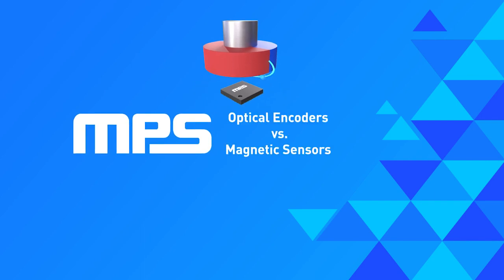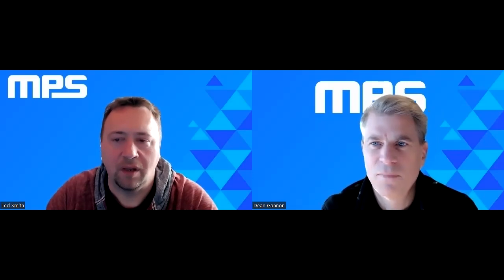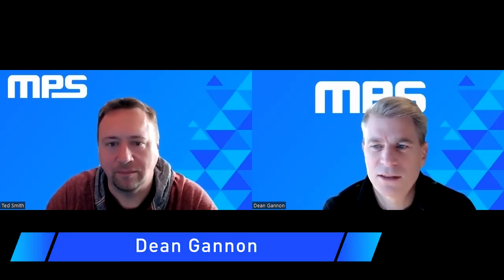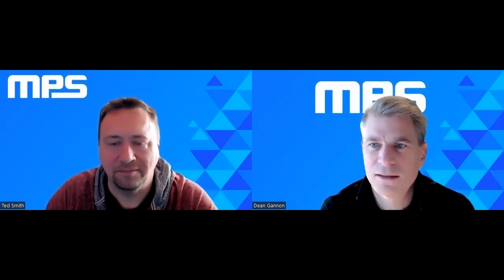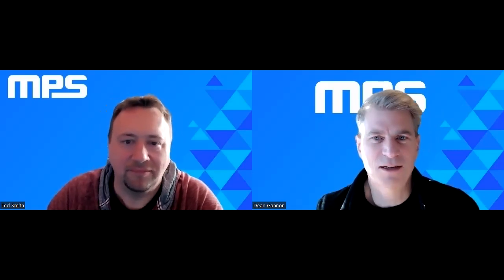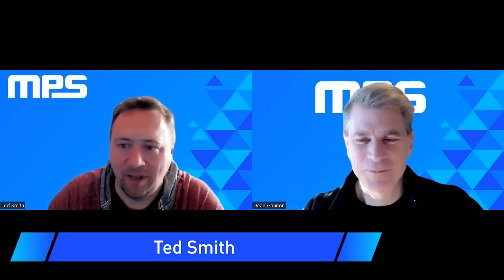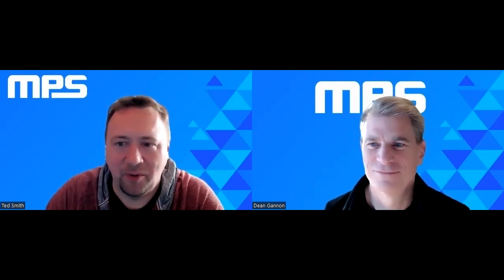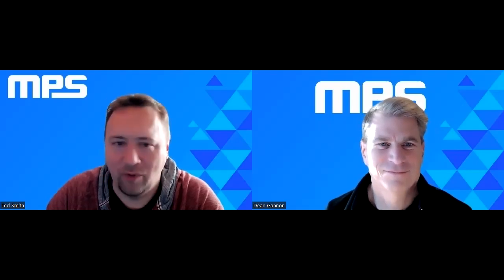Comparing Optical vs. Magnetic Encoders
New generations of precision magnetic encoders offer an attractive and cost-effective alternative to optical encoders. There are numerous markets where magnetic encoders are a good fit, from consumer and industrial markets to the automotive market, which have shown enormous success. This tech talk provides an overview of when and how magnetic encoders can replace optical encoders, and how to evaluate the needs for your application.